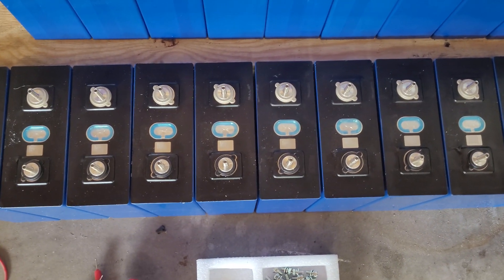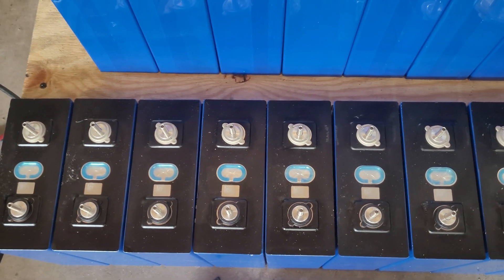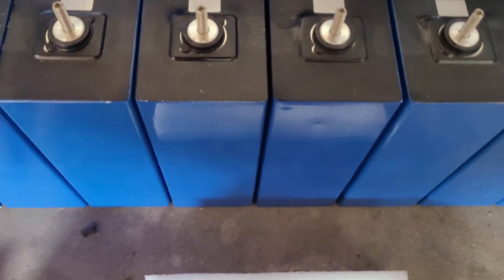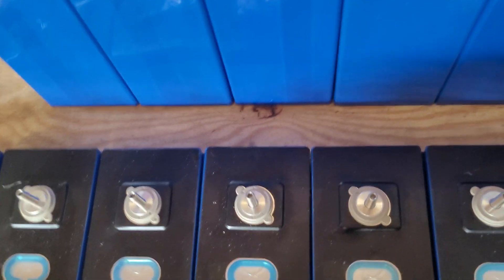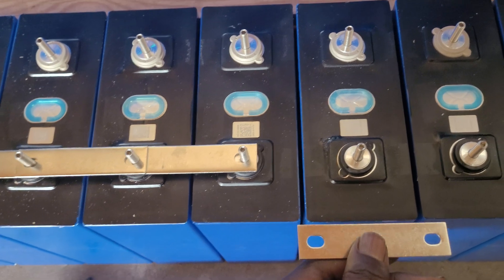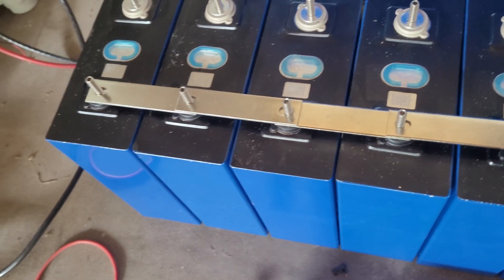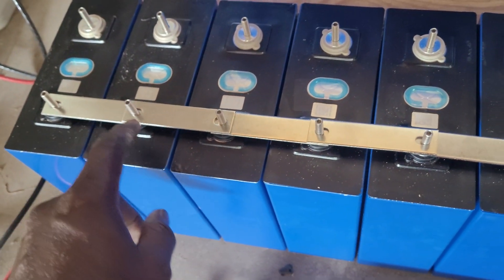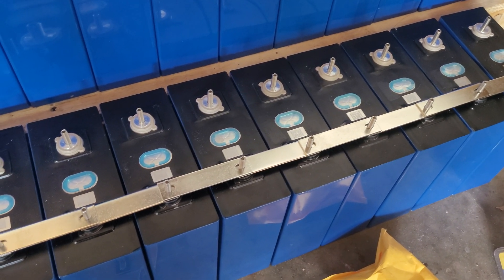More Lifepo4!!! (You always need more)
just received another 16 CATL 280ah cells to add to the collection.  15 more KWH of storage for the Growatt to feast on!!